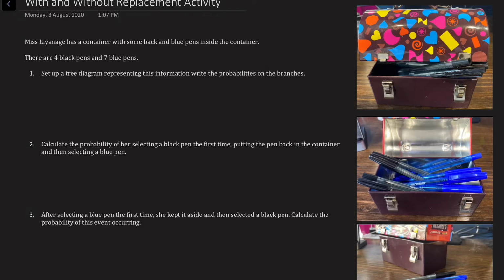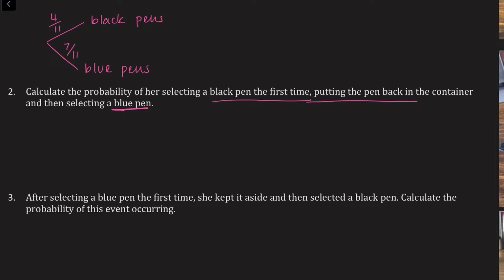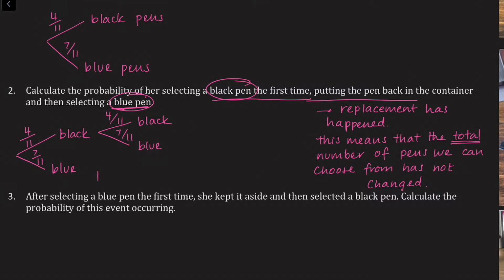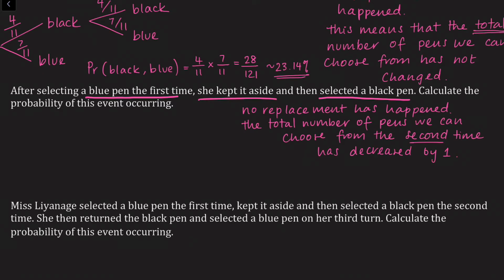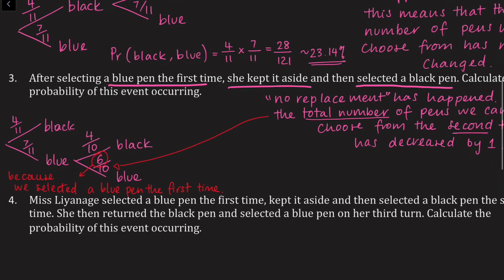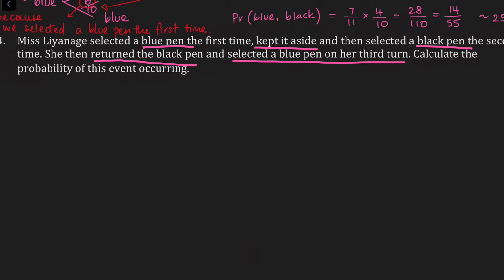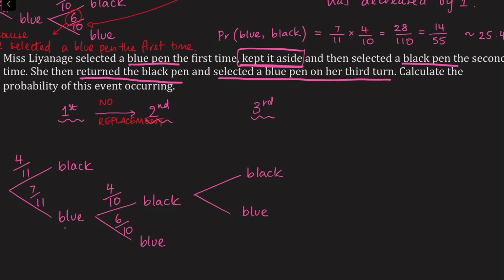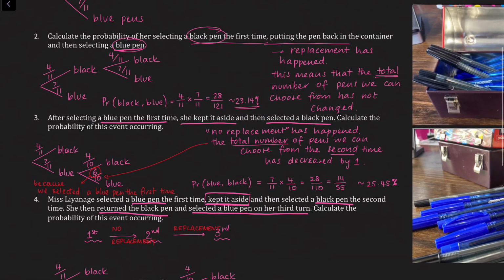With and Without Replacement - A worked example